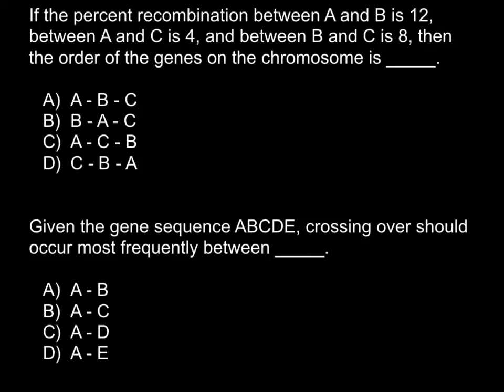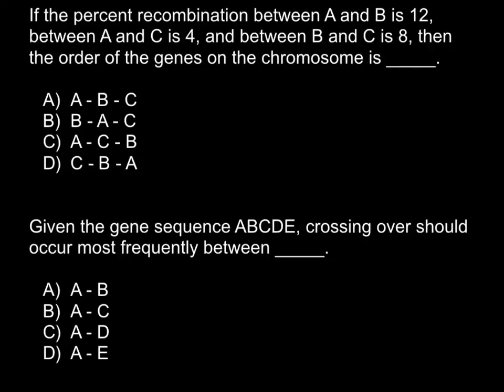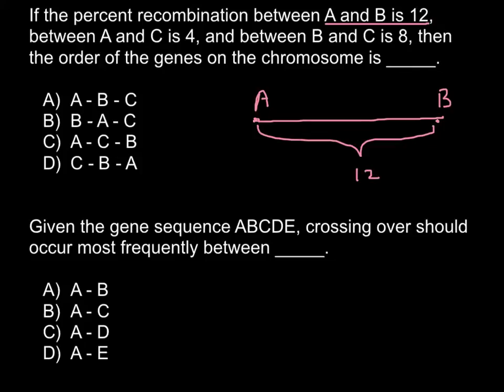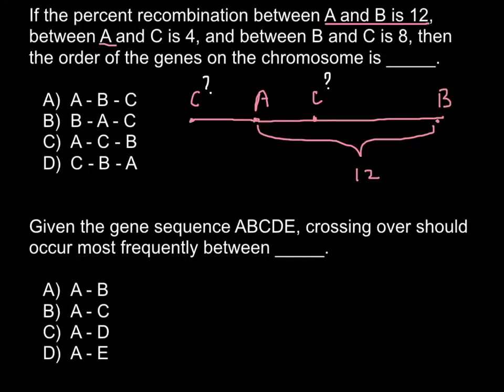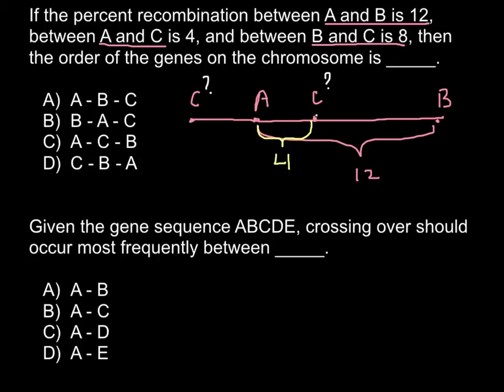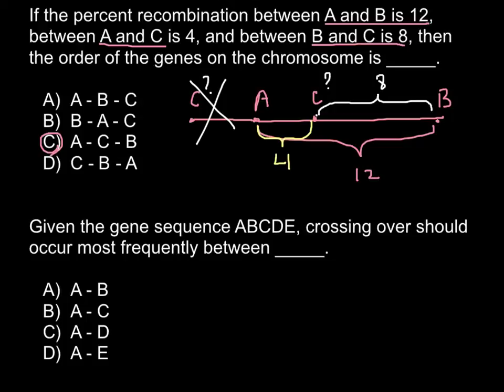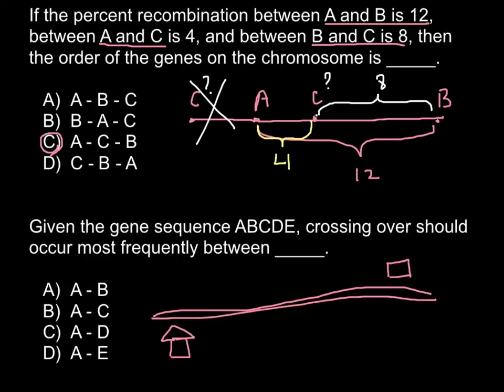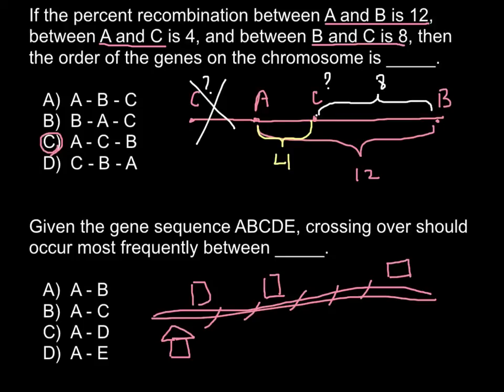Recombination and Crossing-over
Crossing-over occurs in Prophase I of meiosis.

During crossing-over, homologous chromosomes line up along their length, intersect a section of their chromatids, and exchange corresponding parts of that chromatid with each other. So in the end, one of the homologous chromosomes has a segment of the other homologous chromosome's DNA, and vice versa.

Keep in mind that the DNA they exchange codes for the same thing; the genes that are on the DNA code for the same traits as well.

Genetic recombination occurs in Anaphase I of meiosis. The homologous chromosomes are separated, and each resulting daughter cell has one of each pair of homologous chromosomes. However, the combination of what cell gets what chromosomes is completely random- for instance, pretend a parent cell has two pairs of homologous chromosomes; in the first pair, both are large, and one is green and one is blue. In the second pair, both are small and one is green and one is blue.

During Anaphase I, the pairs separate- each daughter cell gets one big and one small chromosome. The "recombination" is that which chromosome the cells get is completely random. It could be that one cell gets the big green, small blue- or the big green, small green- or the big blue, small green- or the big blue, small blue. There are so many combinations... which makes for much genetic variation